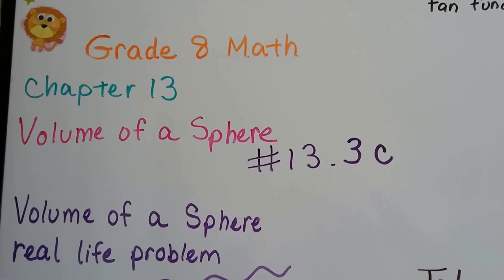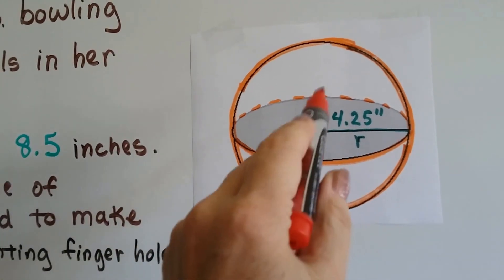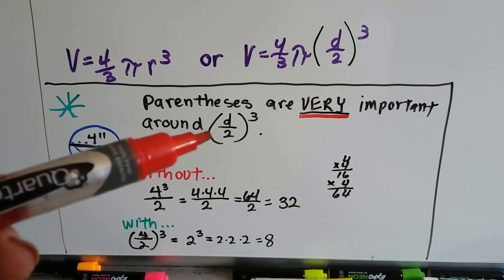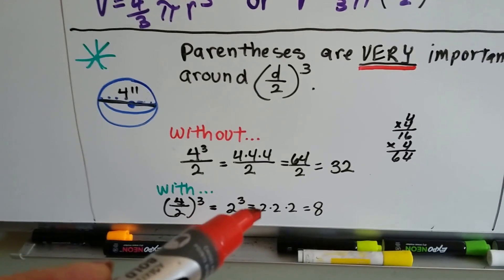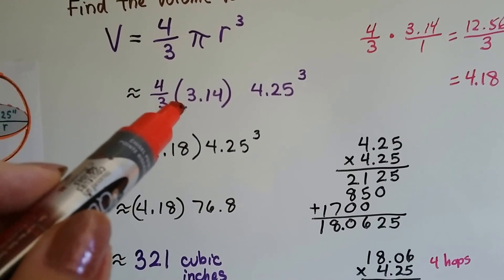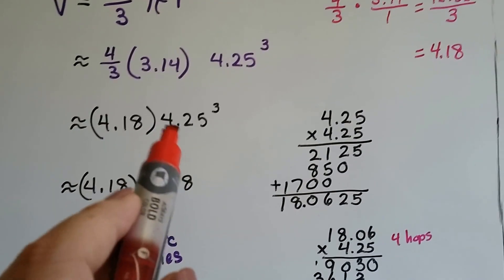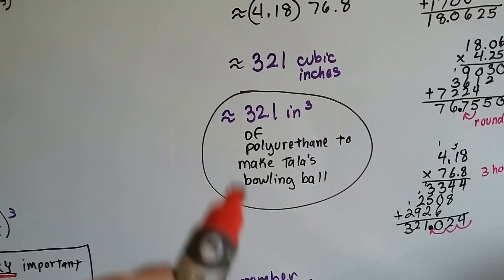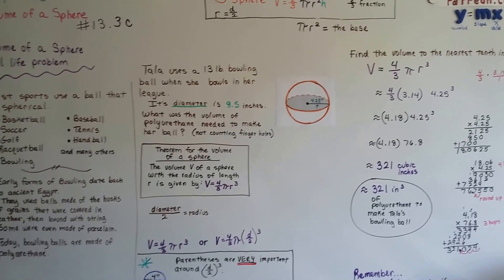Grade 8 Math #13.3c, Find Volume of a Sphere - Real life problem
An explanation of how to find the volume of polyurethane in a bowling ball, a Sphere. The Theorem for the volume of a Sphere.  Why it's important to use parentheses around a fraction when squaring or cubing the entire fraction.   #13.3c